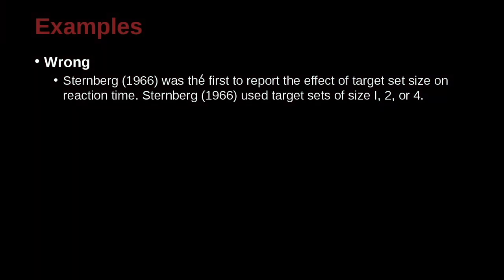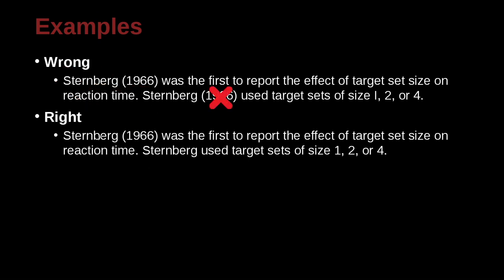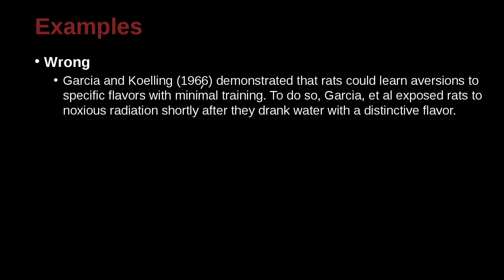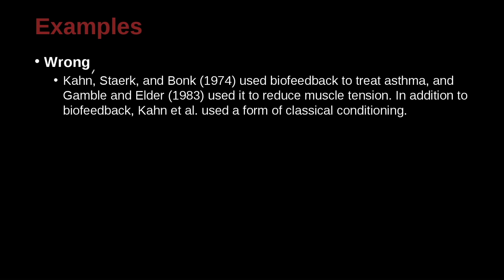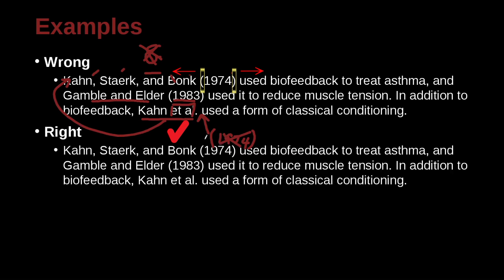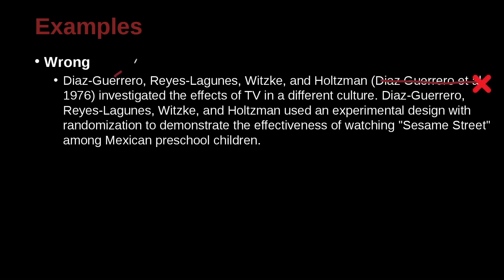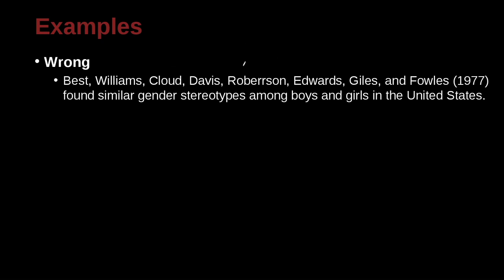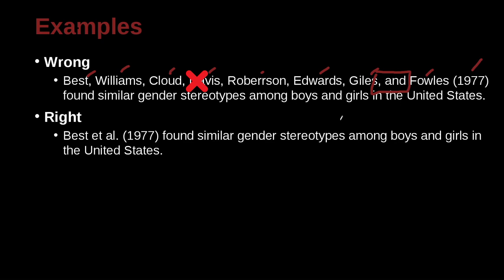APA論文寫作風格及規範 APA MOE MOOC 2022 Unit 8.13 Practice Sentences 2